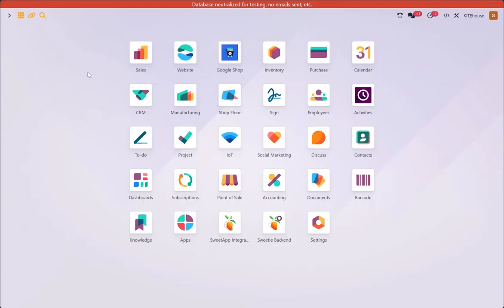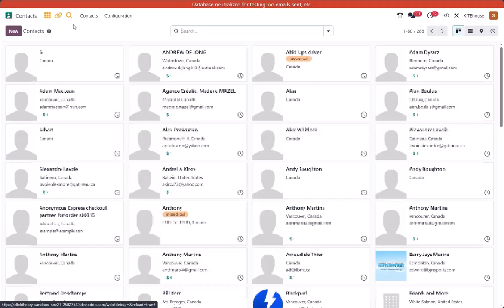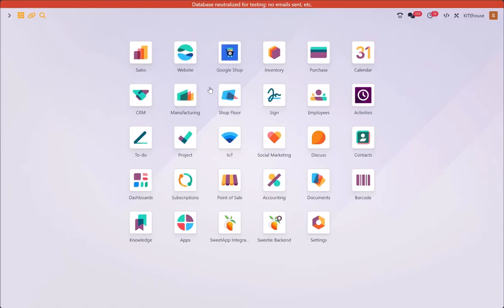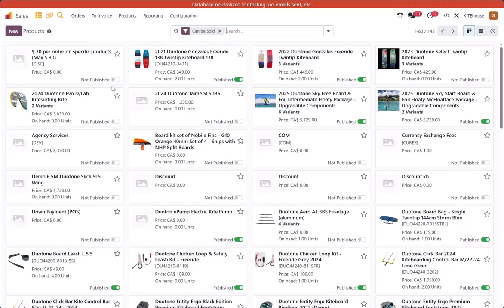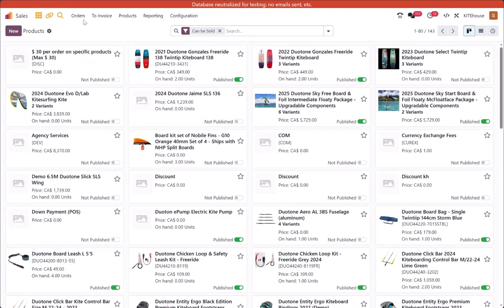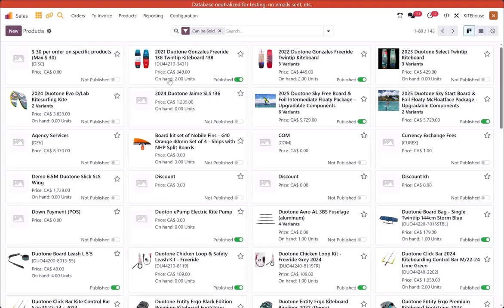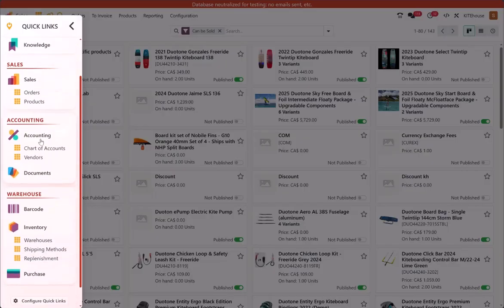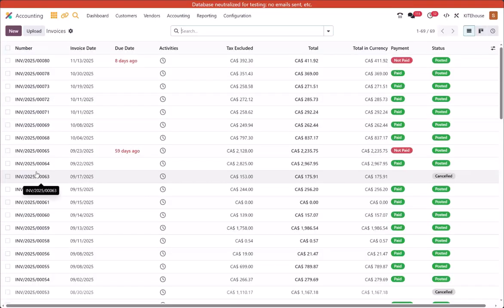Quick Links - Navigate Odoo Like a Ninja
The number one quick nav addon for Odoo